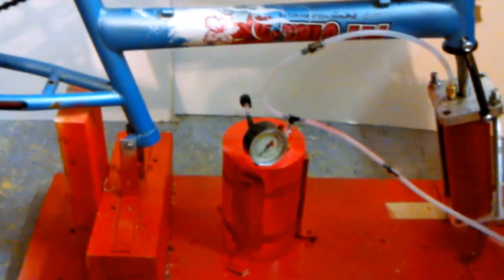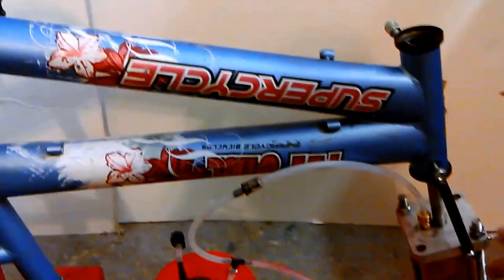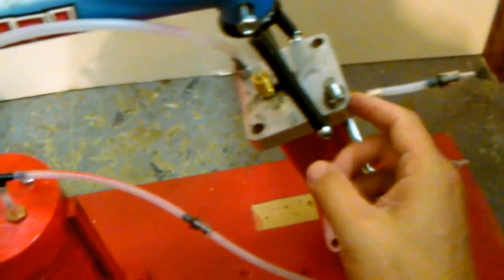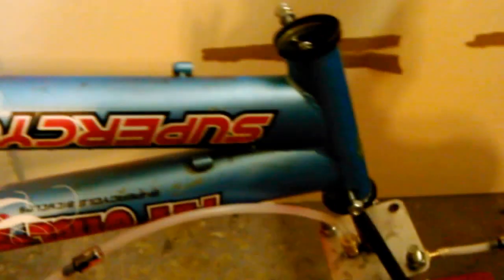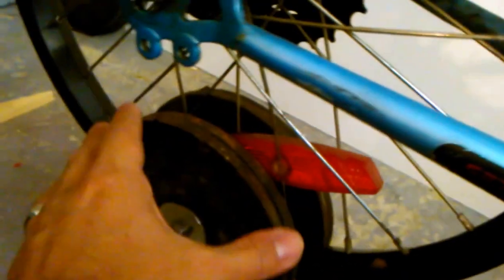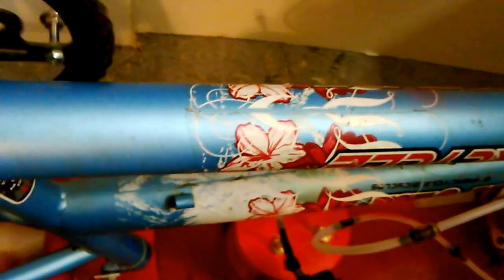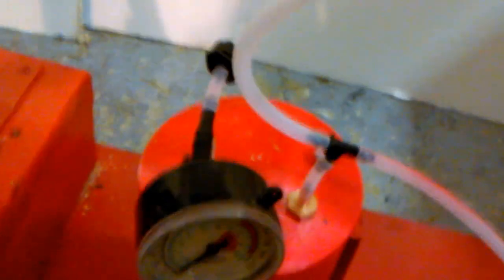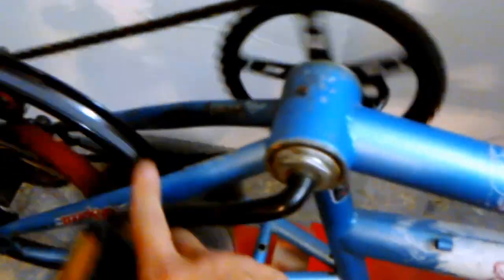Centrifugal reciprocating air compressor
A crude machine and video demonstrates the principal of using centrifugal force to do work by compressing air. This machine build was inspired by the work of Milkovic and his pendulum-power devices or